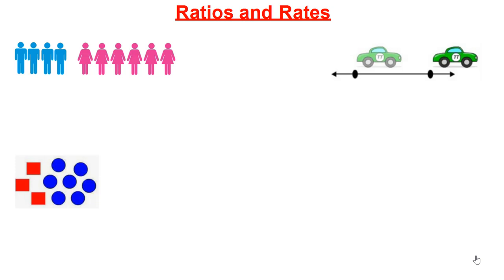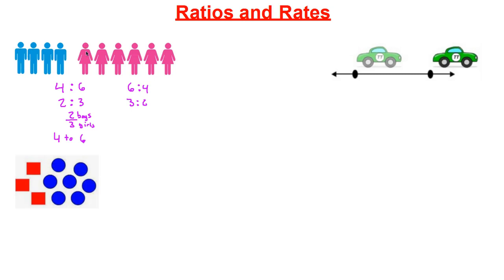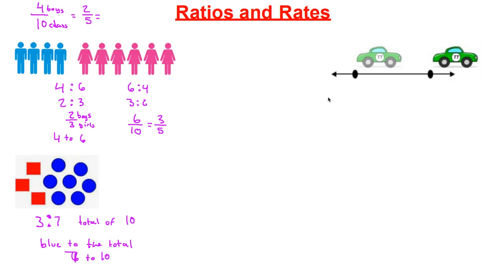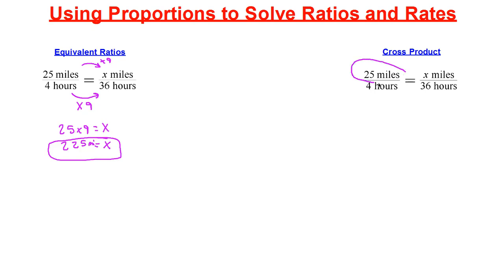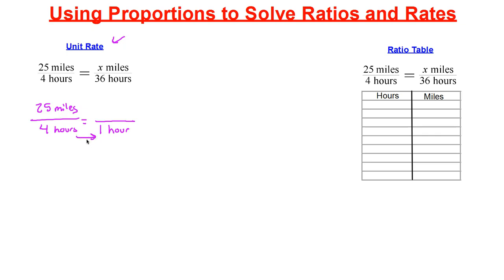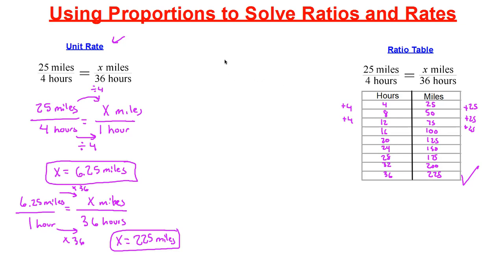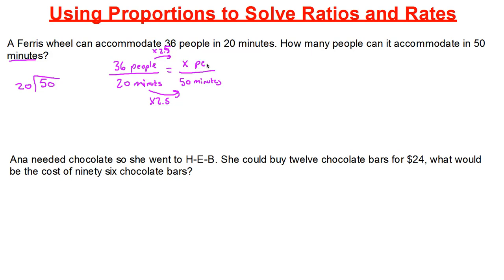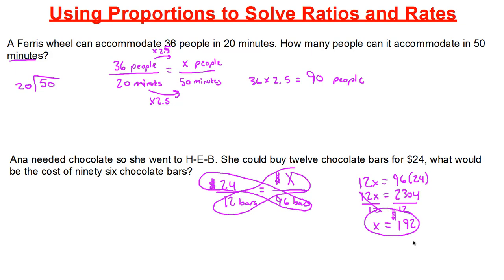Ratios and Rates Solve 4 Ways